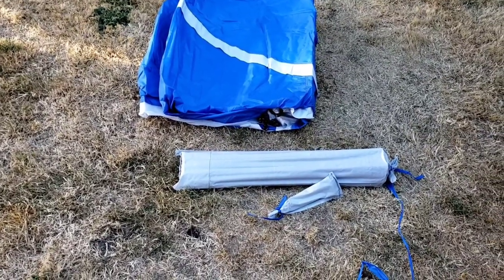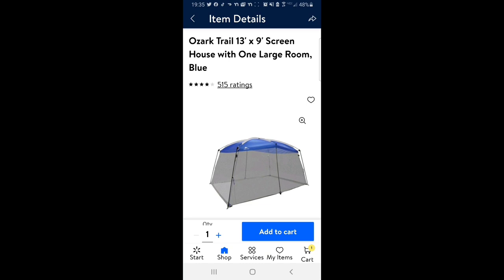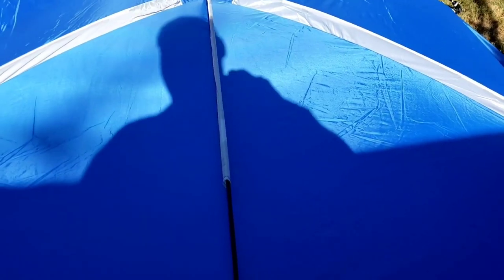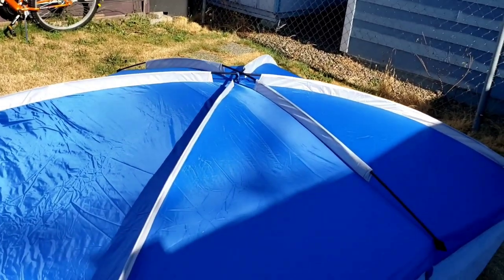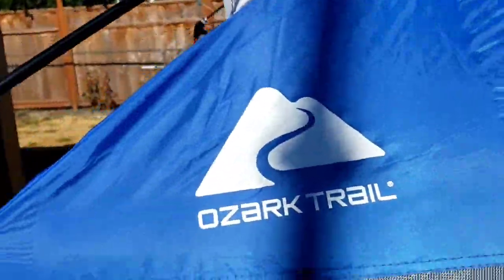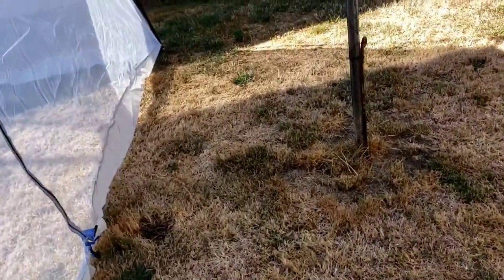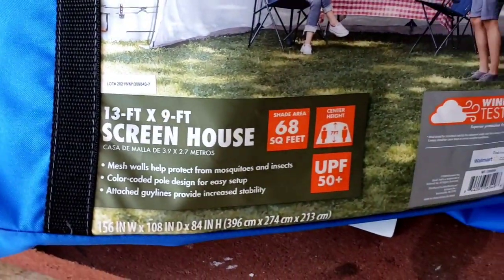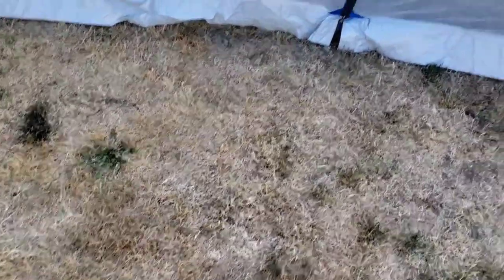Ozark Trail screen house setup.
First time setting our new Ozark Trail "screen house"!